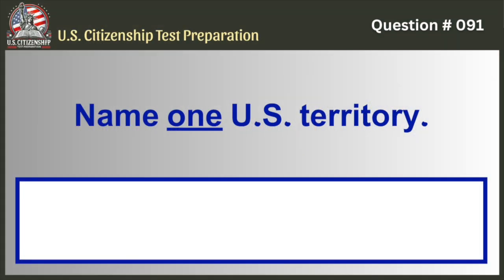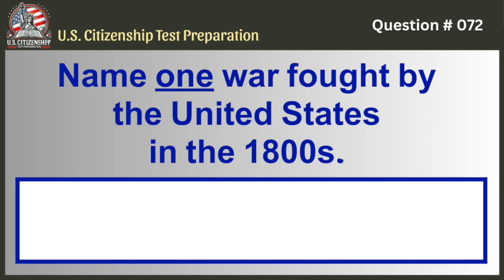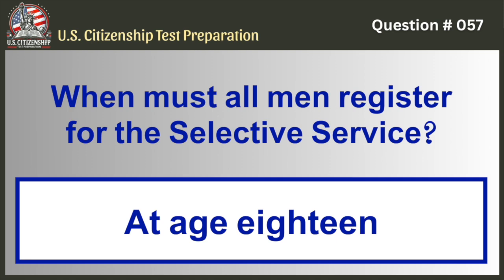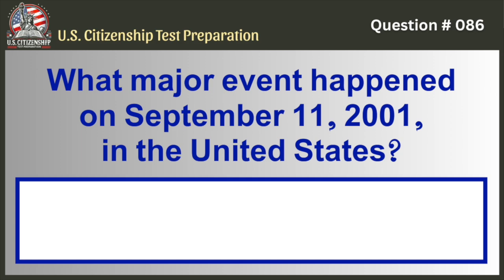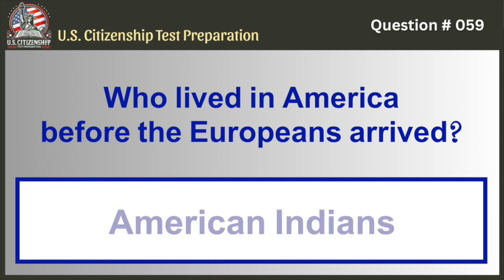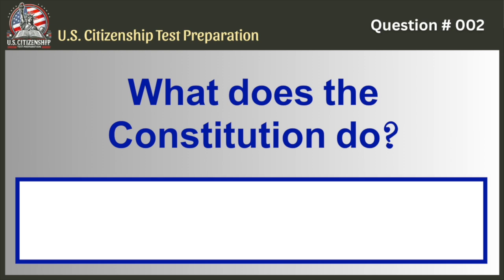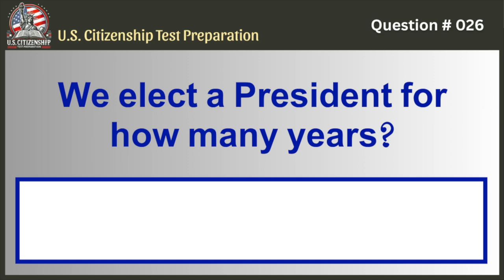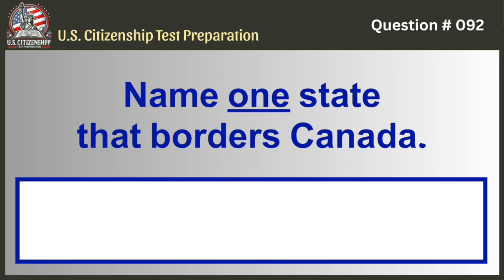2025 random 100 civics questions and answers - U.S. citizenship interview I N400 Interview